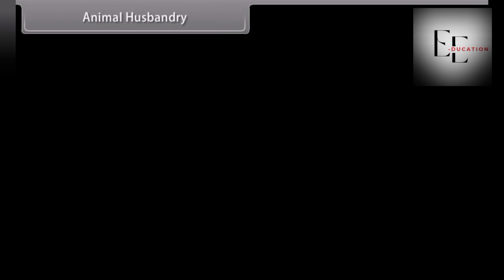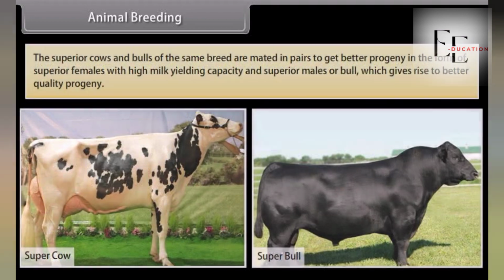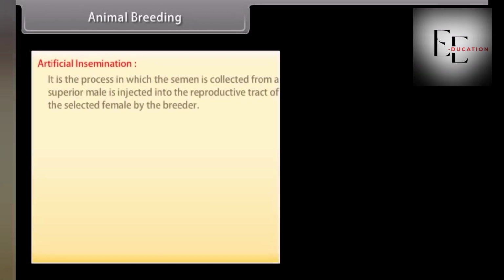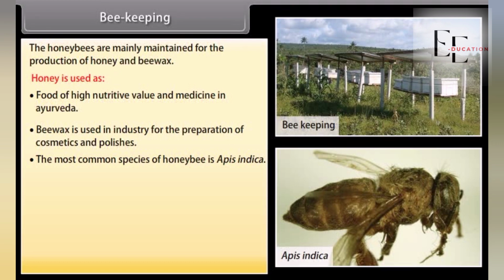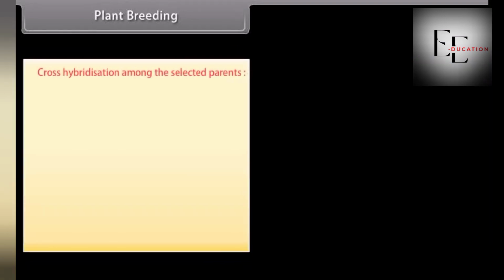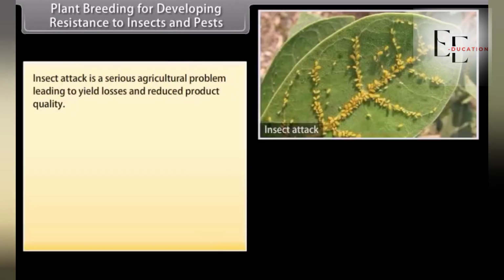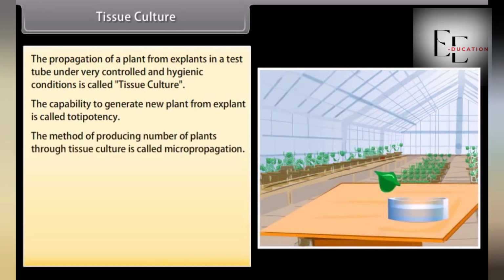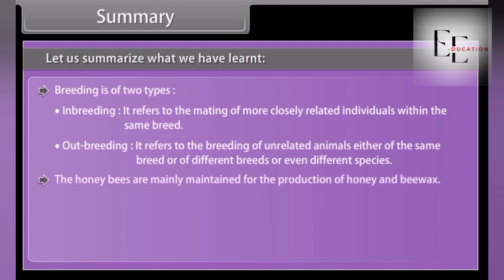Sexual Reproduction in flowering plants | Class 12 | Biology | Eeducation | 9424341424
Explore the captivating world of biology with our Class 12 Biology Mastery course. This comprehensive program covers essential topics like Genetics, Evolution, Ecology, and Biotechnology, preparing you thoroughly for exams while fostering a deeper appreciation for the subject.